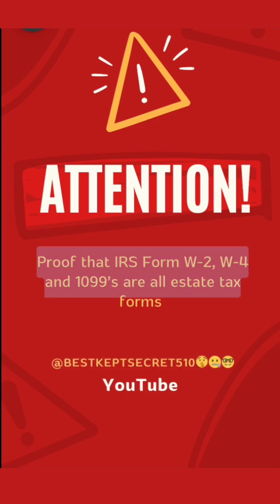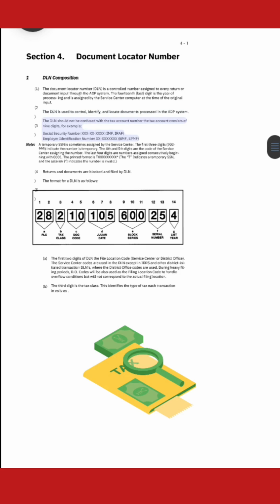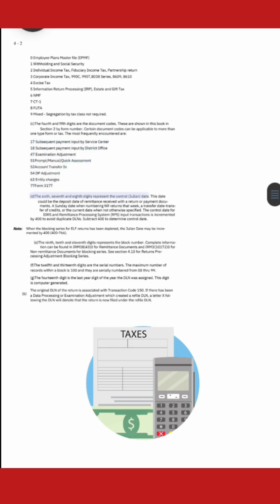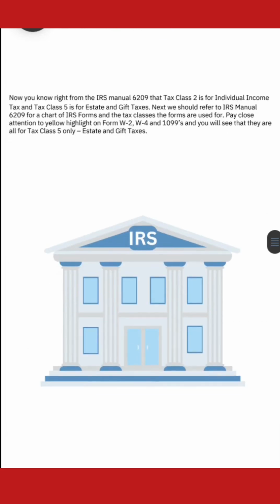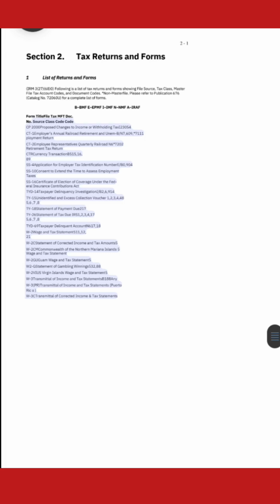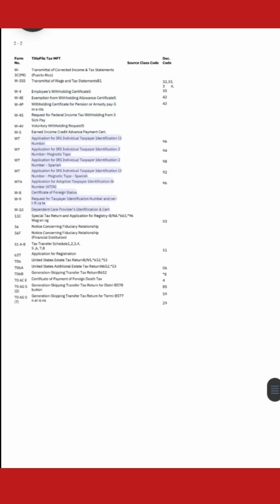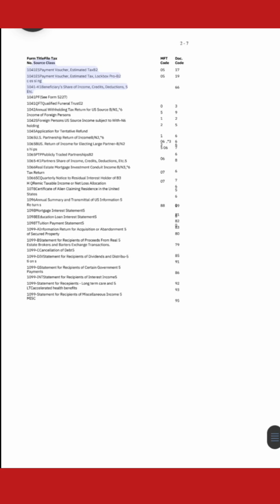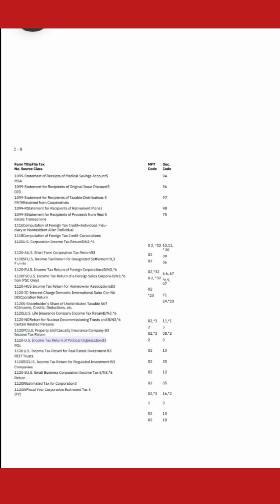Proof that IRS Form W-2,W-4 and 1099'sare all estate tax forms